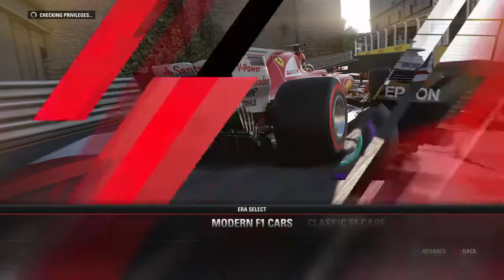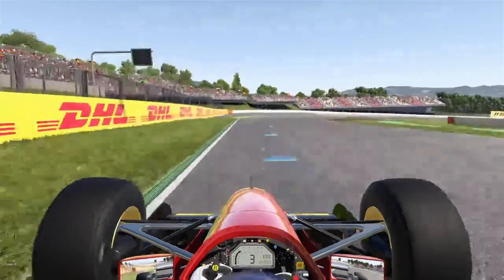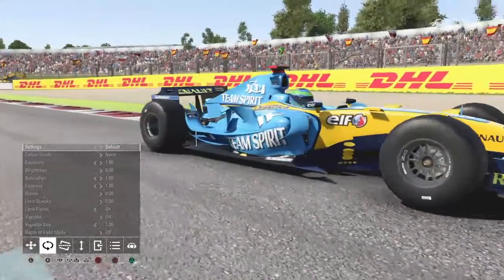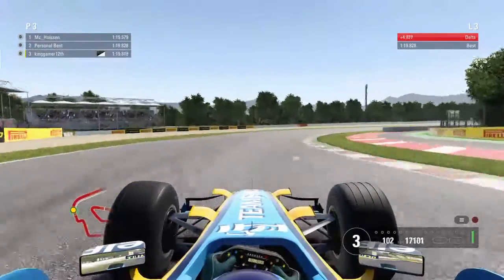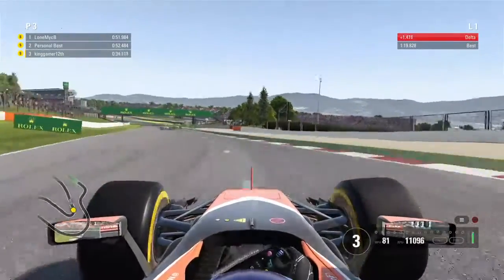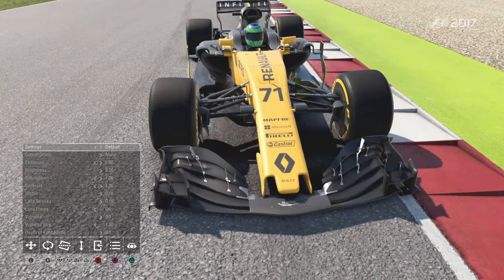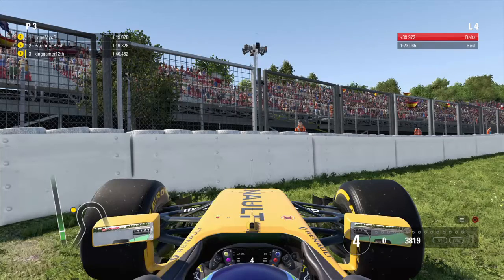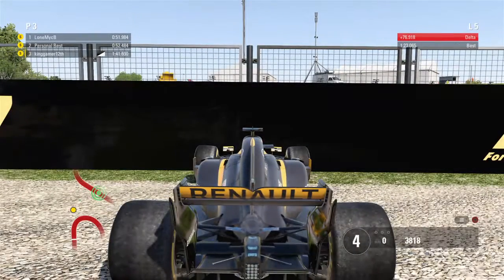F1 2017 Spain, Barcelona Time trial.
F1 News, Gaming and  much more.